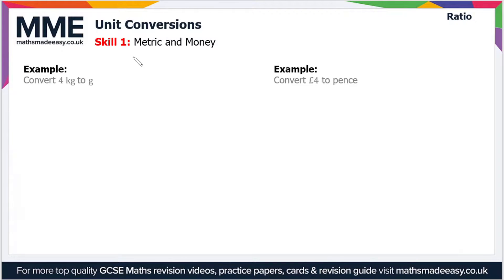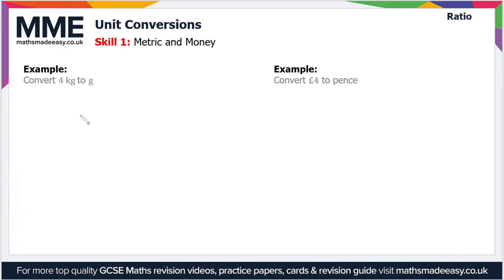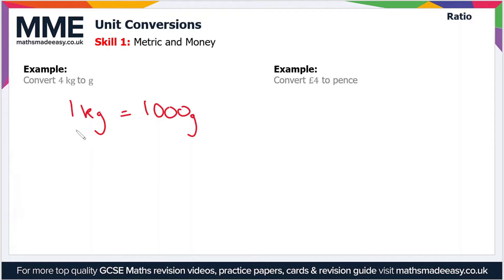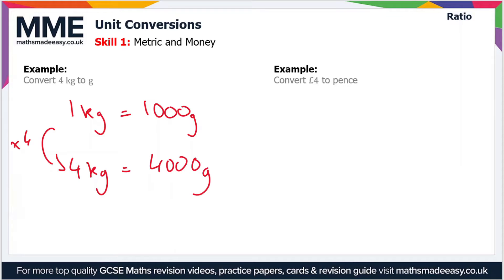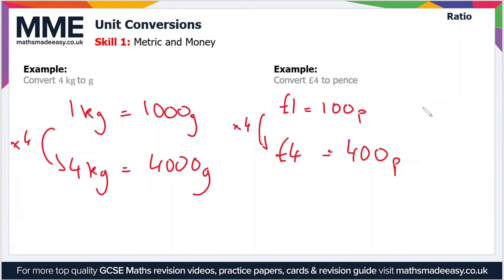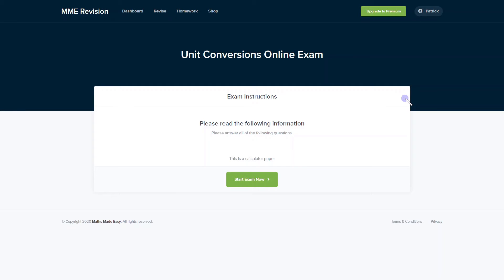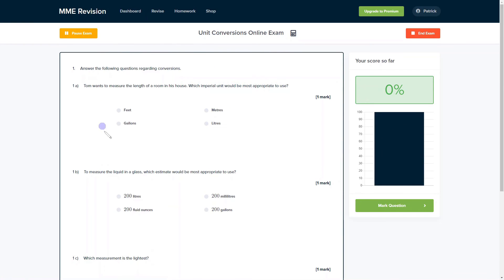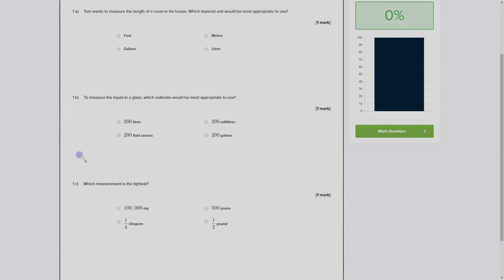Ratio and Proportion - Unit Conversions Video 1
This is the Maths Made Easy video on Ratio and Proportion - Unit Conversions (Video 1)

To see our Ratio and Proportion - Unit Conversions (Video 1) online exam click the following

TIMESTAMPS
0:00 Intro
0:05 Skill 1: Metric and Money
1:32 Outro